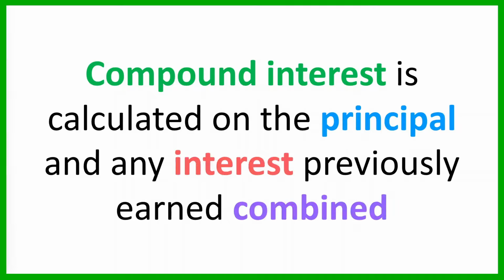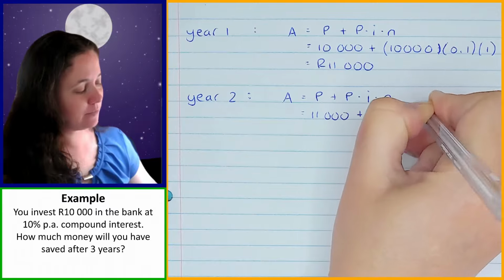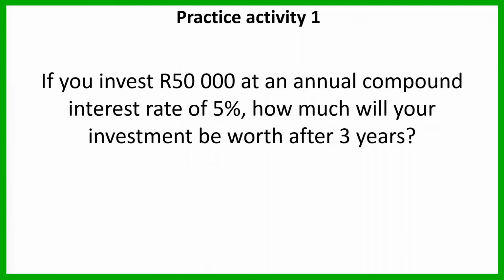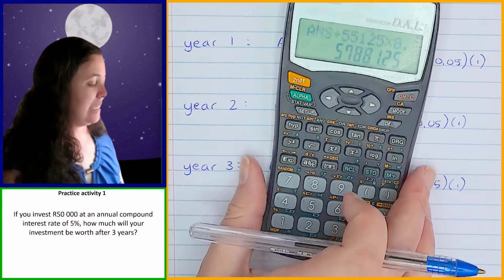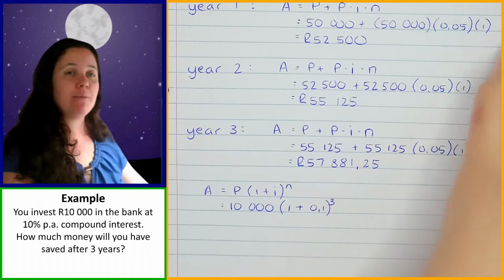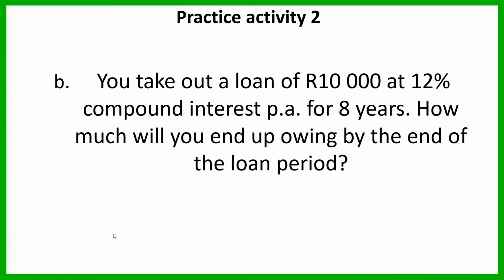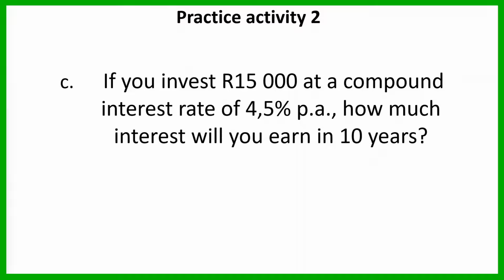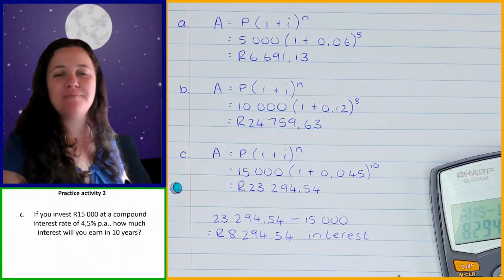Grade 9 Maths Term 1 Lesson 8 Compound Interest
In this video, we'll dive into Compound Interest, a fundamental part of the Grade 9 Mathematics curriculum (CAPS) under the Financial Maths topic. Here's a breakdown of what you can expect to learn:

✅ Compound Interest
What compound interest is
Calculating compound interest year by year
Compound interest formula
Calculating compound interest with the formula

Join me in this educational journey as we unlock the mysteries of Compound Interest. Happy learning! 📖🎓📊

Timestamps:
00:00 What compound interest is
01:04 Example - Calculating compound interest year by year
05:33 Practice activity 1 - Calculating compound interest year by year
10:10 Compound interest formula
11:16 Example - Calculating compound interest with the formula
13:24 Practice activity 2a - Calculating compound interest with the formula
16:11 Practice activity 2b - Calculating compound interest with the formula
18:37 Practice activity 2c - Calculating compound interest with the formula